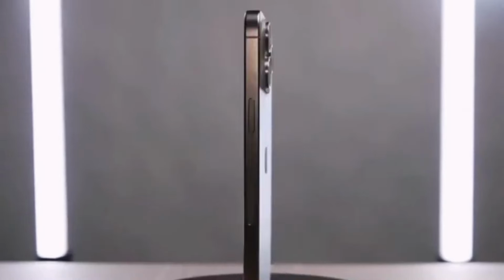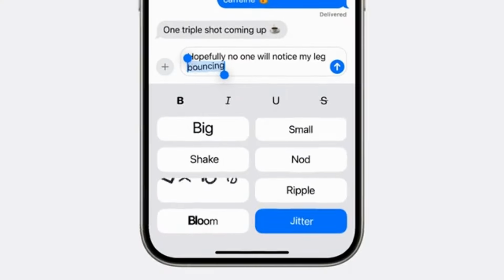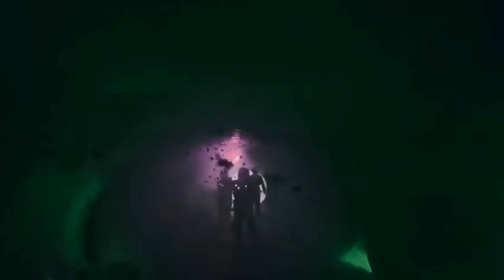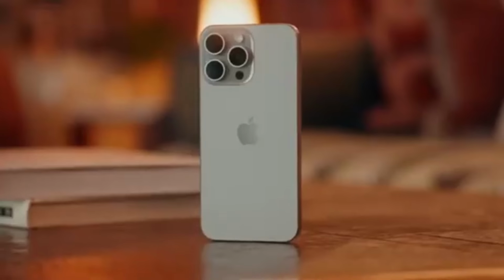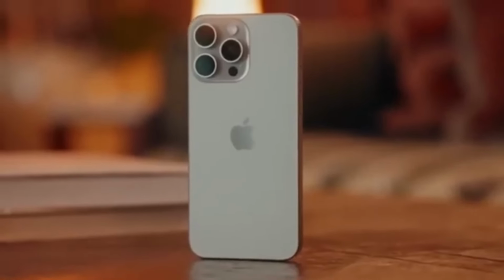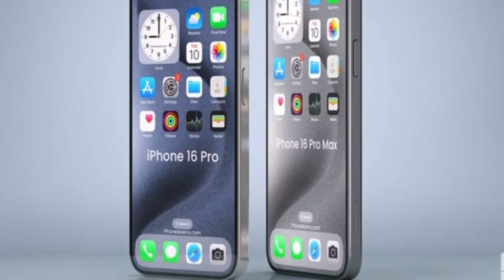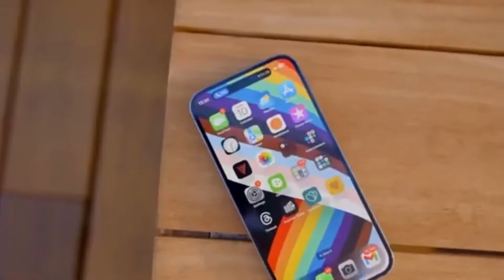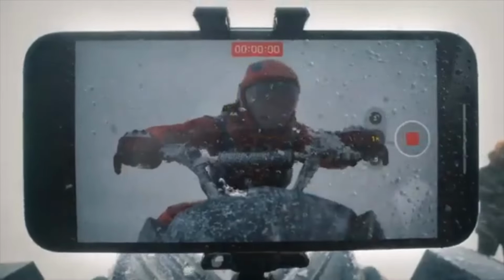iPhone 16 Pro Max - FINALLY, IT'S OFFICIAL!!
Apple’s iPhone 16 event is set for September 9th with the tagline “It’s glow time!” Get ready for major updates, including a new Desert Titanium color, enhanced camera features, and the latest Apple Intelligence.

PEACE!!